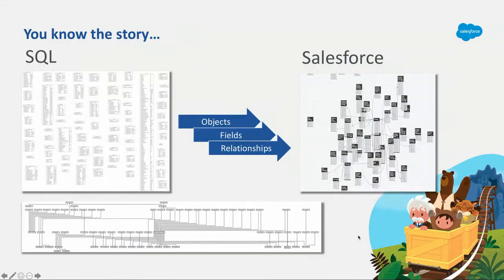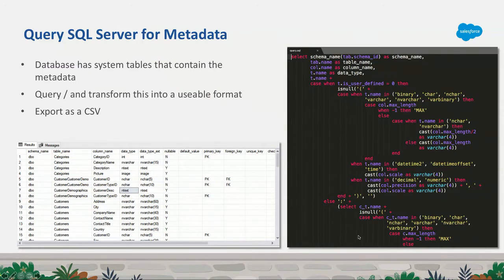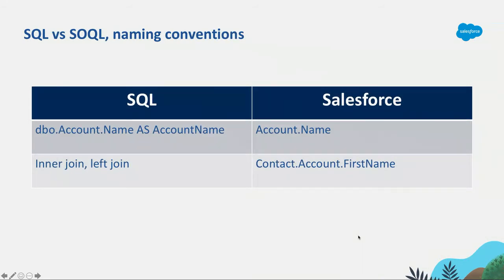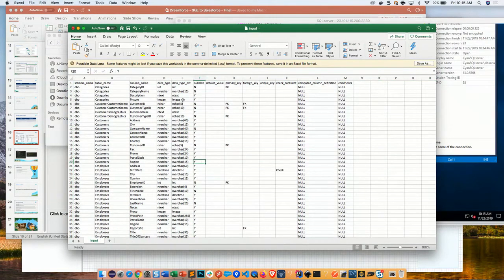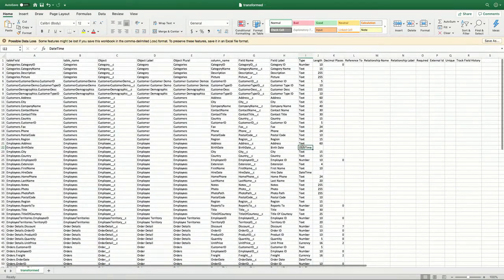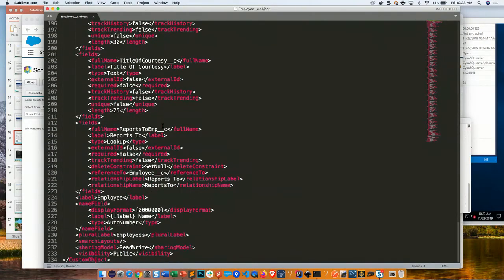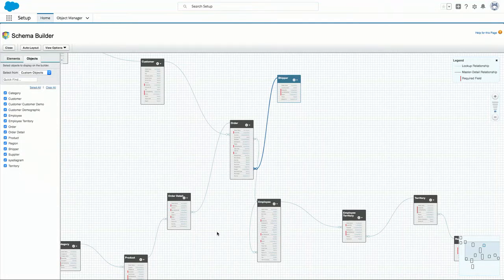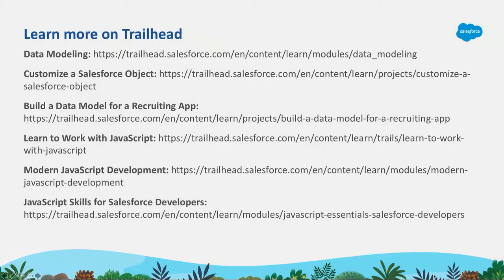Save Millions of Clicks! Easily Migrate Complex Schemas From SQL to Salesforce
Clicking endlessly for hours to re-create a complex schema in Salesforce is a daunting and time-consuming task with high-risk of human error. You'll learn how to automate this process, which will reduce the number of clicks, errors and time spent, and increase your chances of remaining sane.